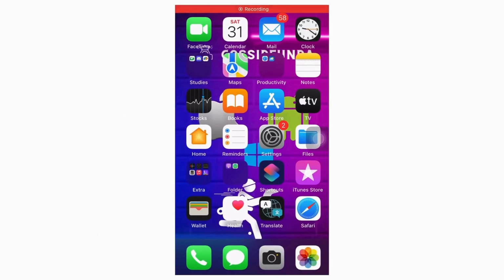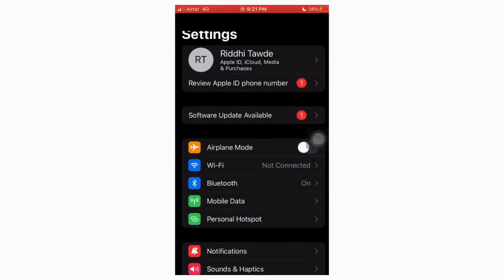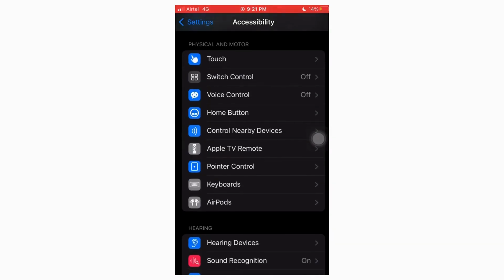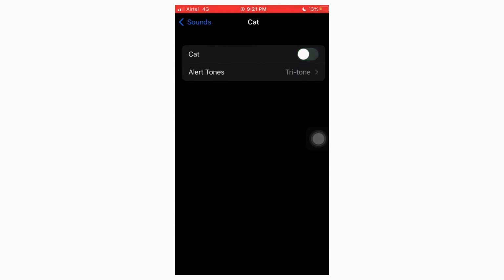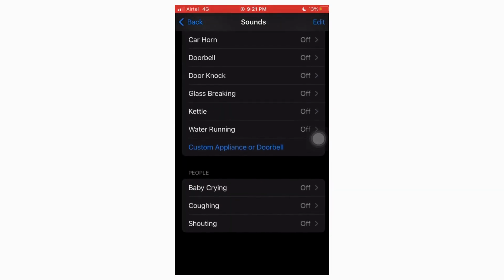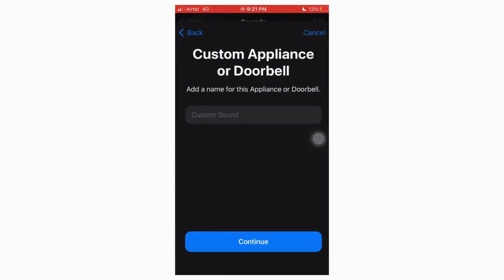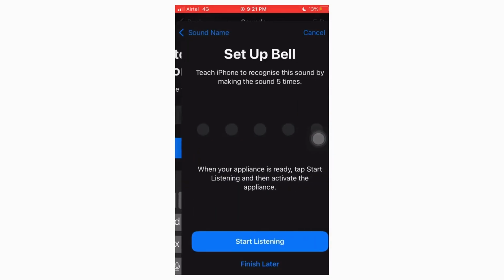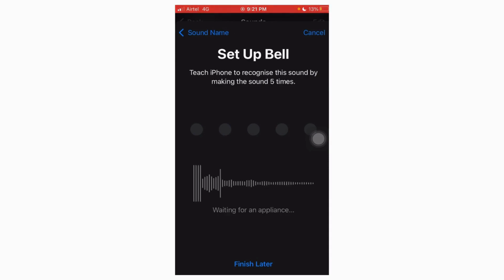How to add custom sounds to Sound Recognition on iPhone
This video includes:
sound recognition iPhone
iPhone sound recognition
How to use Sound Recognition on your iPhone or iPad
Add custom sounds to Sound Recognition on iPhone
iPhone tips

1. Link to the short in question
2. Link to your YouTube channel (for ownership verification)